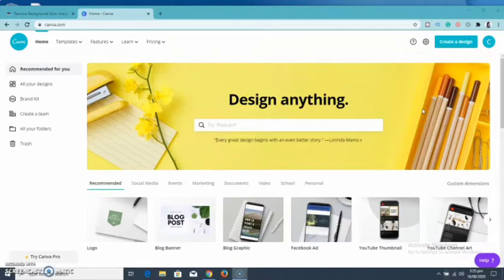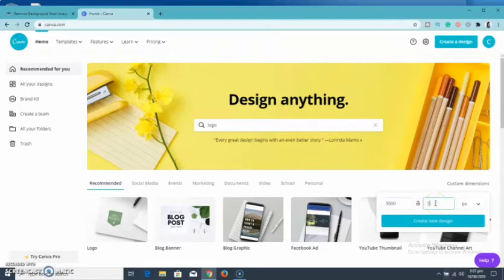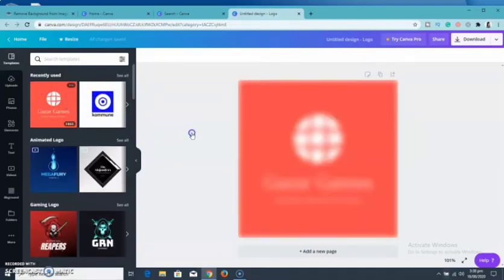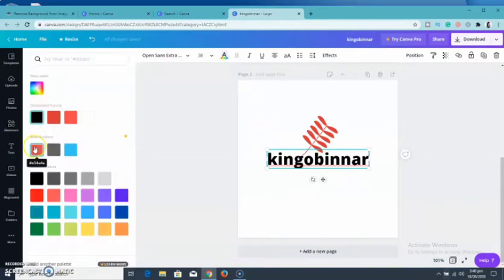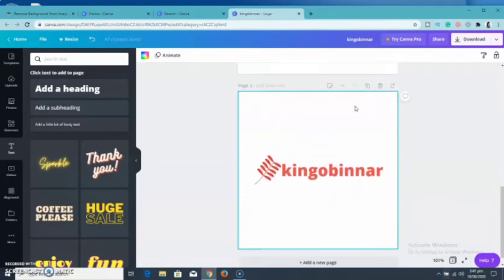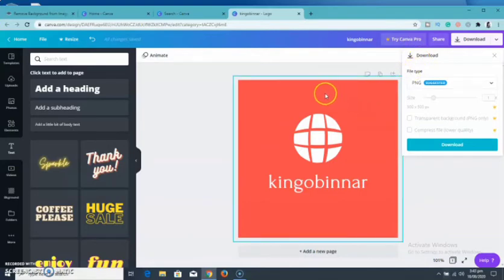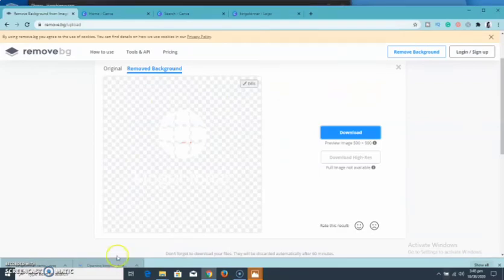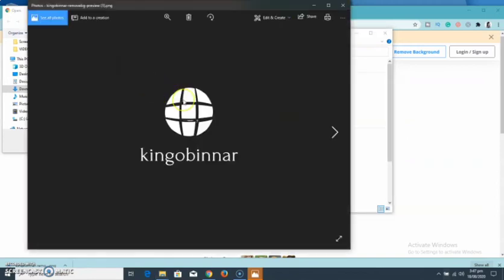How to create logo with canva - Easy way and For Free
In this video i will be teaching you how to create logo with canva without you paying and its easy and very beautiful. To create logo with canva is easy and can be done by any one. creating logo is just one of the features of canva.

i have some other videos on the other features of canva here on this channel.

to create logo with canva is simple and do not require any special skill. the best part is that it can also be done for free.

after  watching the video you should be able to create logo with canva for free.